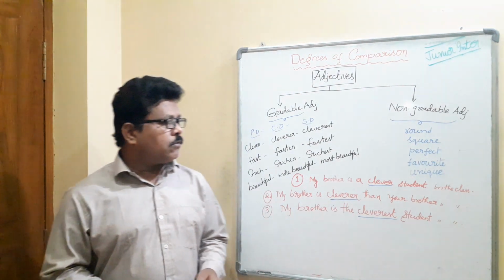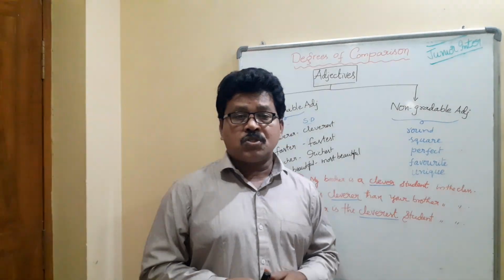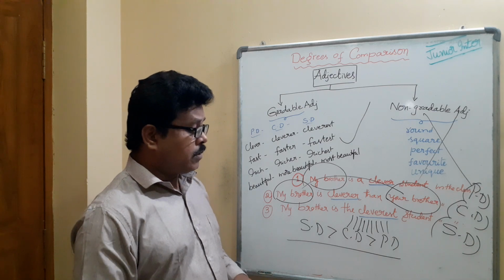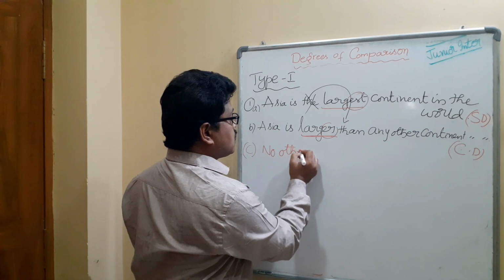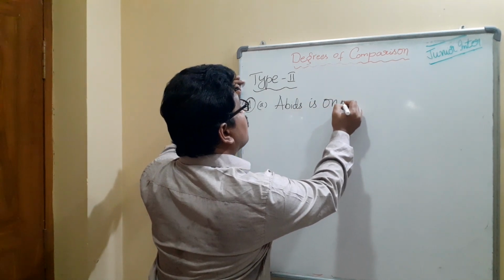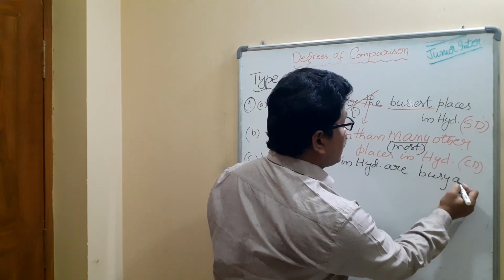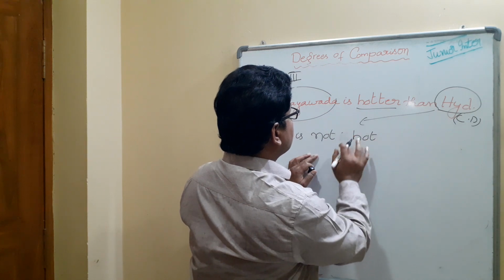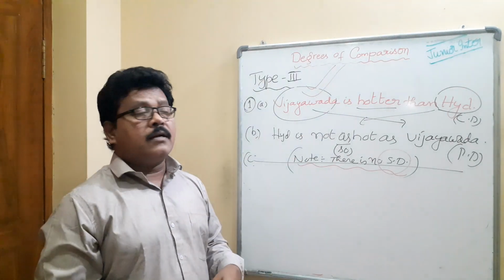Learn "Degrees of Comparison"- Easy Method interexam2022/Score Full Marks 💯✔️☝️